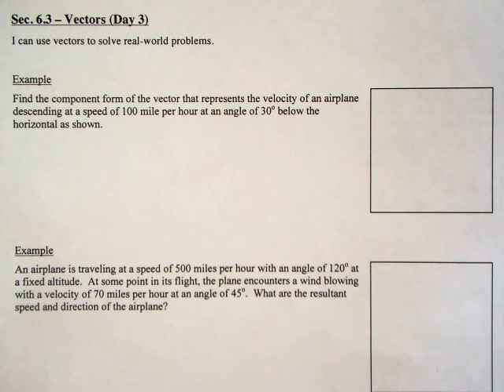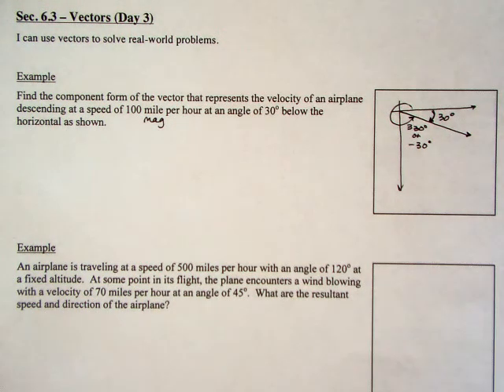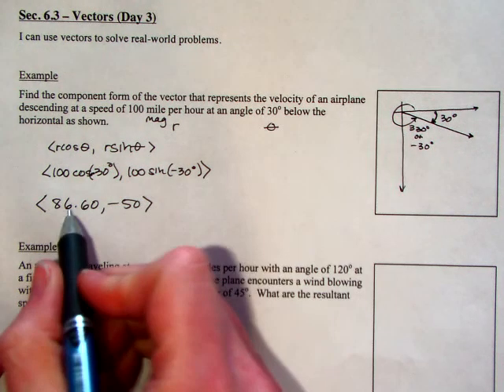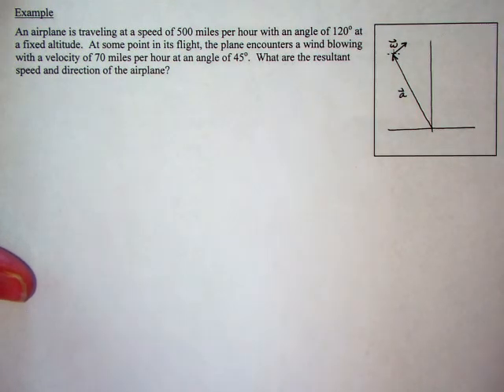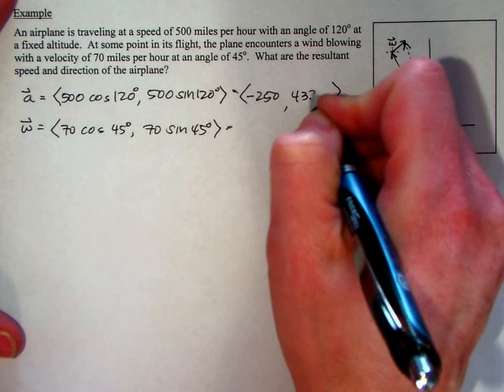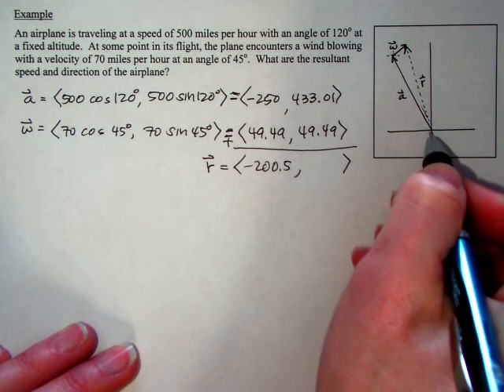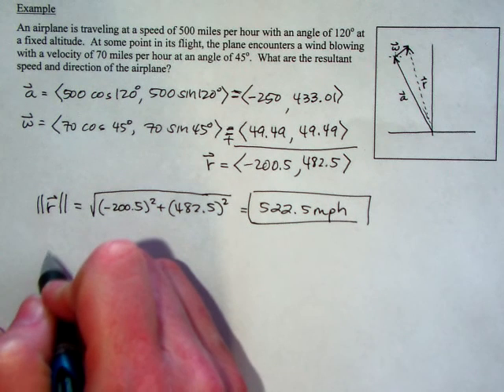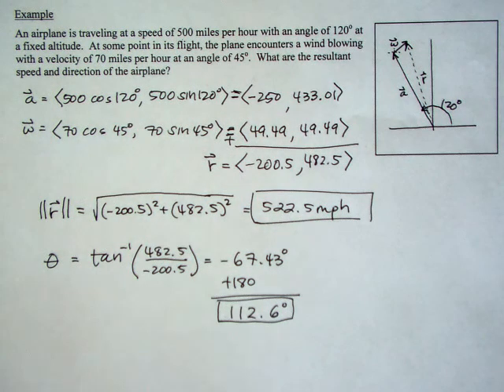Sec. 6.3 (Day 3) - Vector Applications